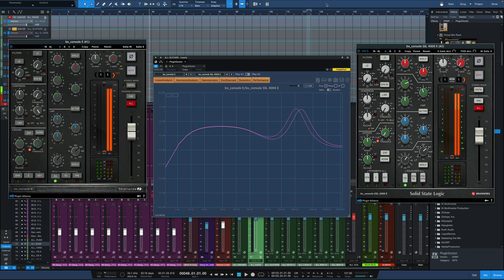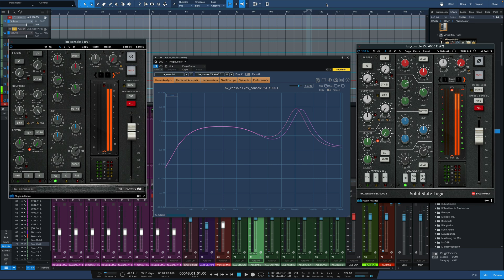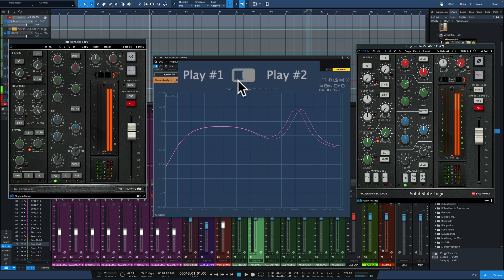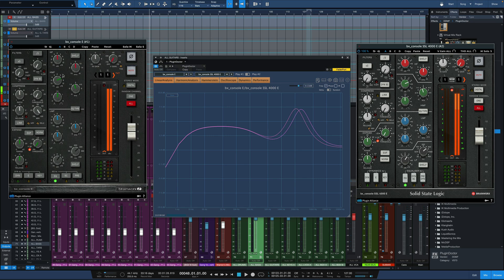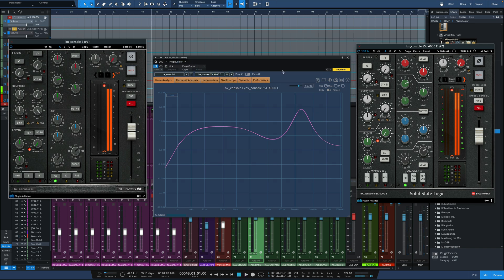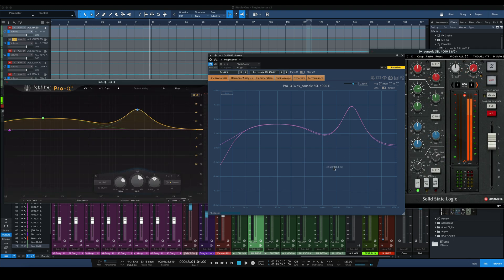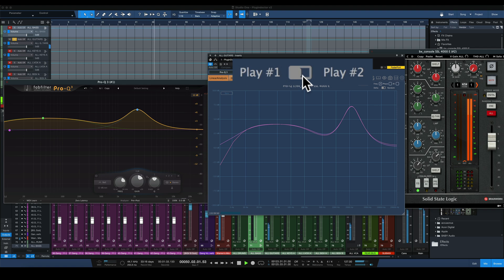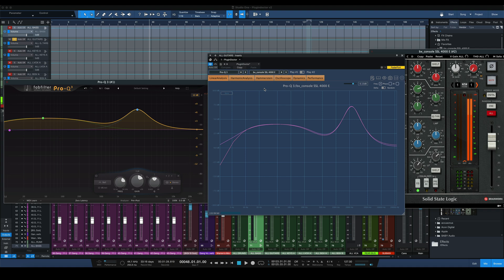Plugindoctor v2 | The Doctor is in the DAW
0:00 - Intro
0:42 - Plugin Comparison in the DAW
3:47 - Match Plugins - FabFilter vs SSL
5:30 - Conclusion